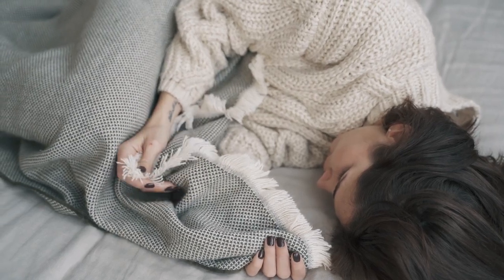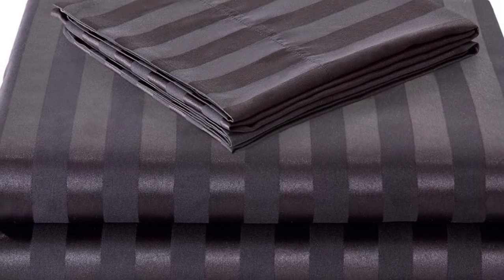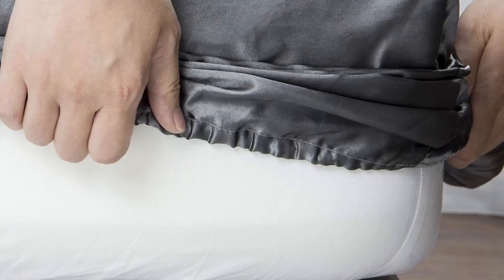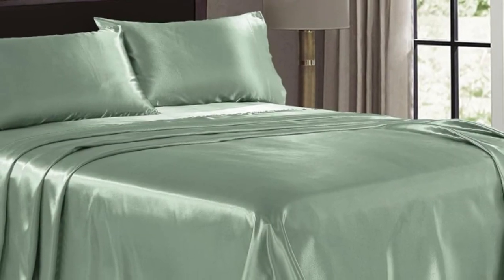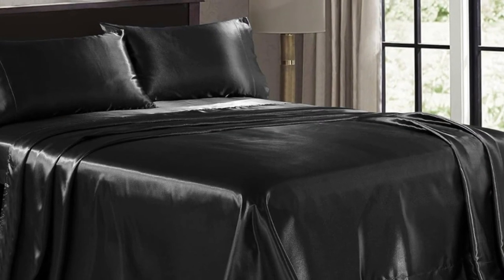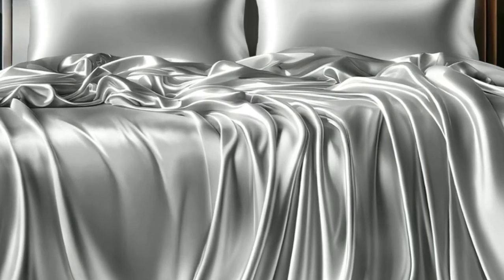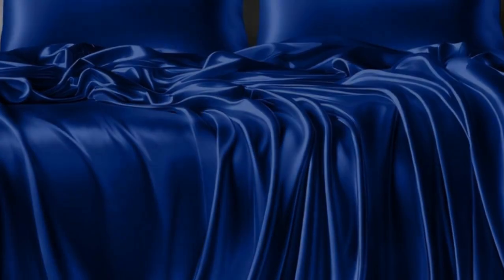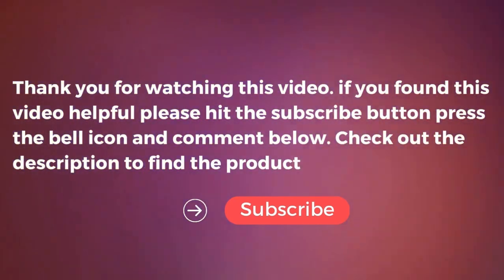Top 3 Best Satin Sheets Reviews In 2024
In this video we will show Top 3 Best Satin Sheets Reviews, Lanest Housing Silk Satin Sheet, Pure Bedding Satin Sheets, Decolure Satin Sheet Set

 👉 Best 3 Satin Sheets Lists:

1) Lanest Housing Silk Satin Sheet

2) Pure Bedding Satin Sheets

3) Decolure Satin Sheet Set

In this video we'll be comparing the Top 3 Best Satin Sheets that are designed for different kinds of users. We will take into account performance features and price so you can decide which is best for you. All the products on our list were selected based on their own inherent strengths and features.

We'll be comparing the Lanest Housing Silk Satin Sheet, Pure Bedding Satin Sheets, Decolure Satin Sheet Set; which are all great options if you're in the market for a best mattress topper.

0:00 - Intro
0:26 - Lanest Housing Silk Satin Sheet
1:54 - Pure Bedding Satin Sheets
3:13 - Decolure Satin Sheet Set